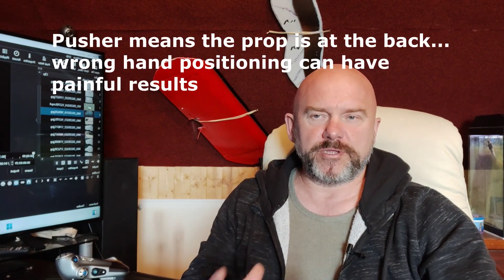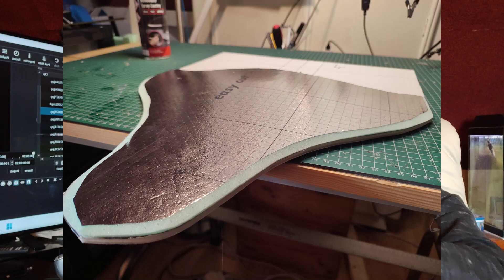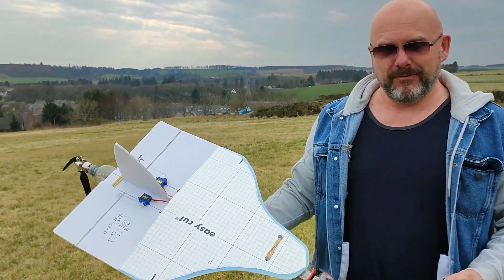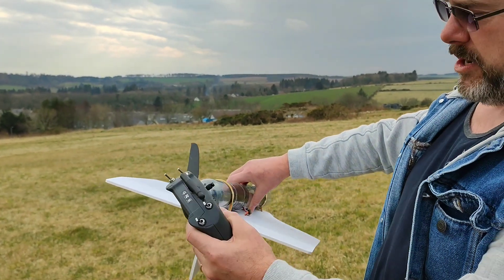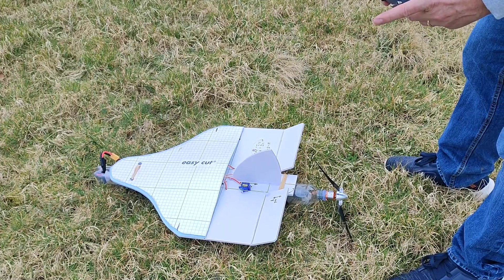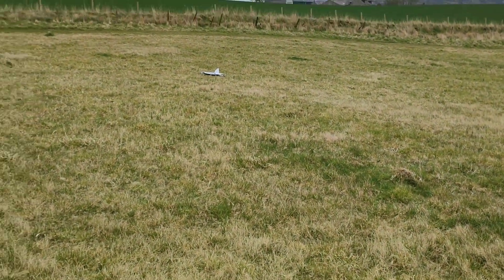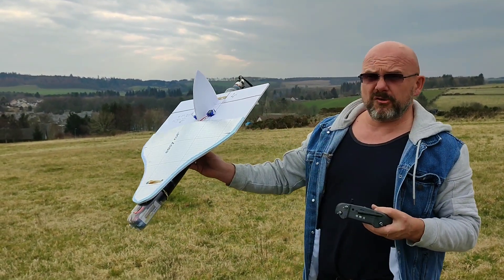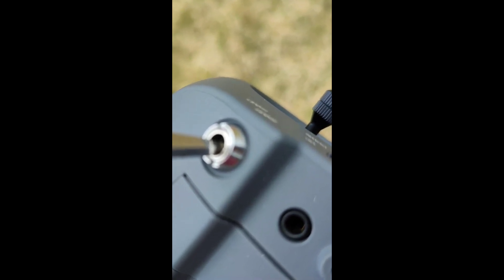Maiden flight. Building a Pusher RC plane: code name "slicer"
A not so successful maiden but plenty learning done.
RC plane project with the prop at the back
5mm foam board RC plane project.
3s battery
30a
Sharp folding prop at the back
try 1